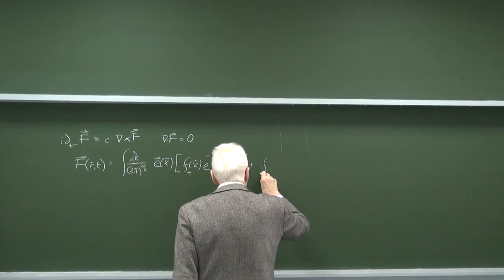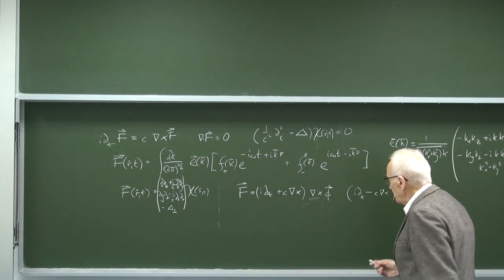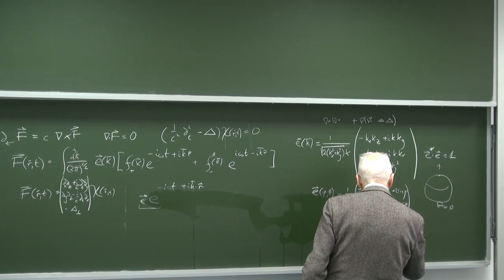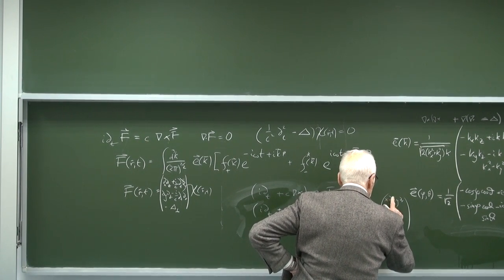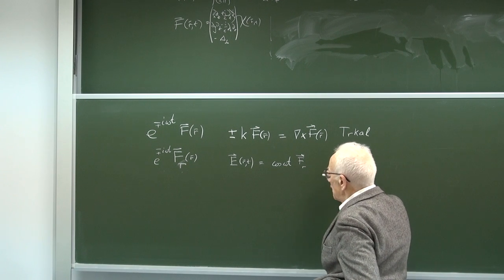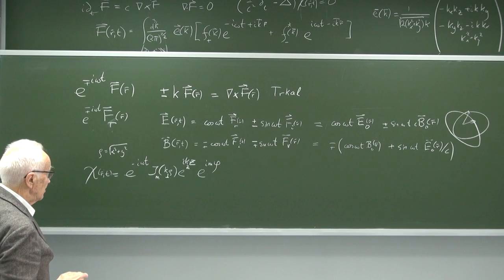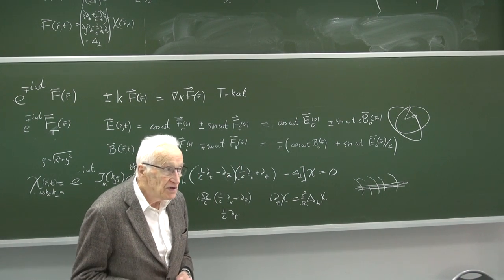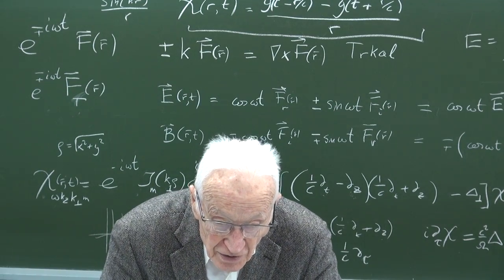Classical and Quantum Electromagnetism Part III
The third part of lecture by Professor Iwo Białynicki-Birula (CFT PAN) given at Fundamentals of Physics Seminar (IF PAN / CFT PAN).